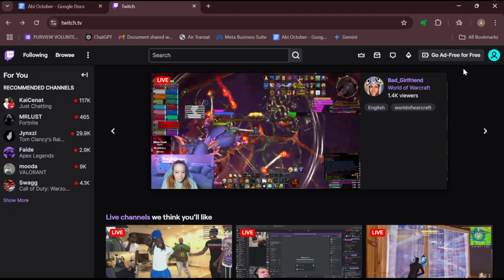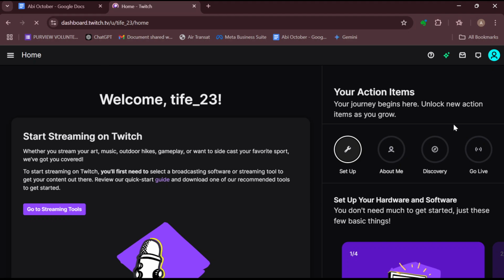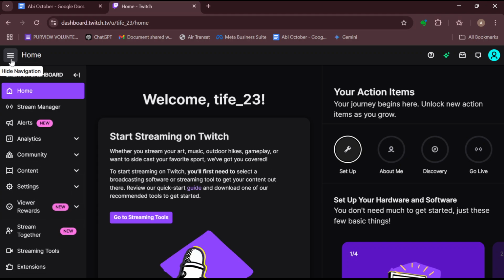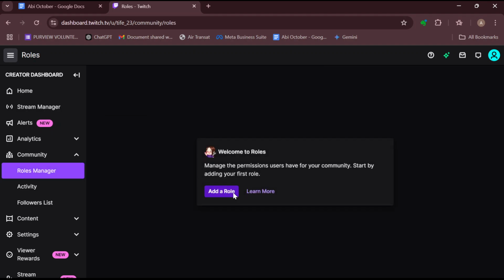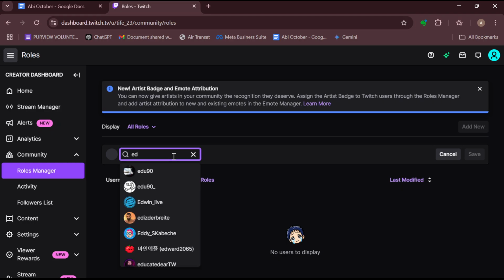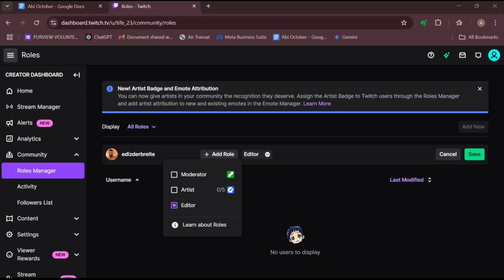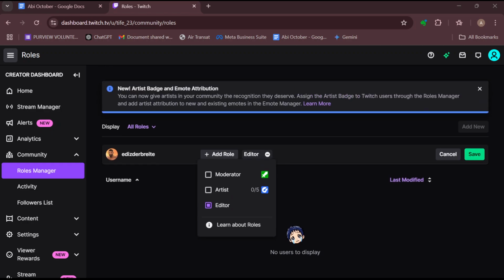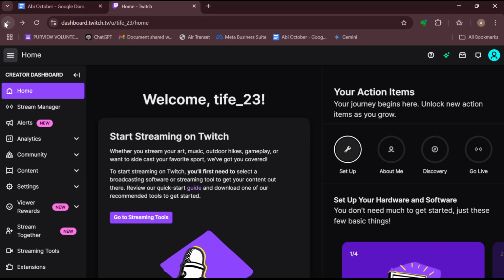How to Add Editor to Twitch Channel (Quick & Easy)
In this video I will show you How to Add Editor to Twitch Channel. It would be good if you watch the video until the end so that you don't miss important steps.